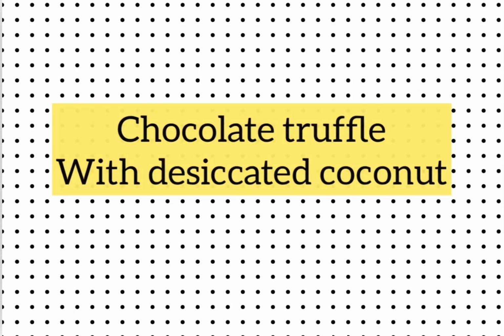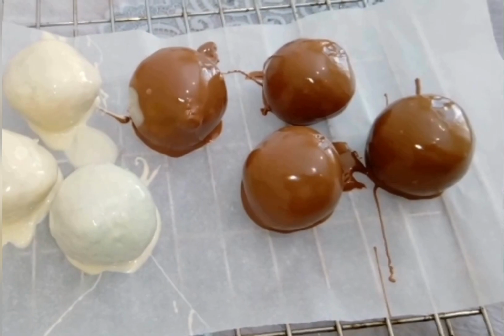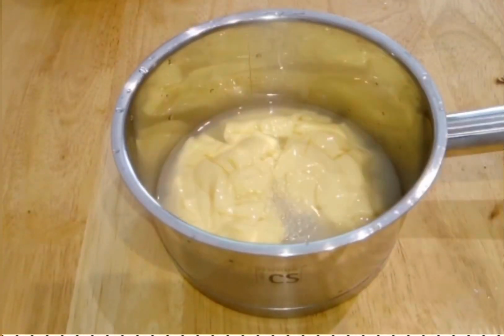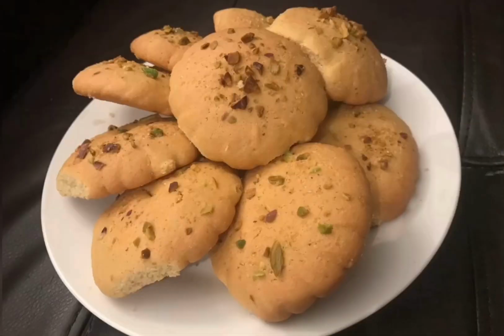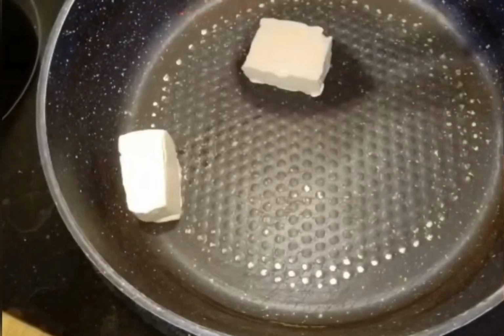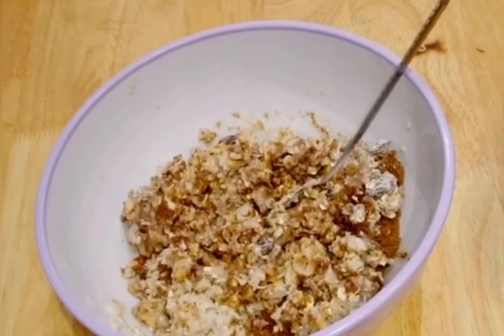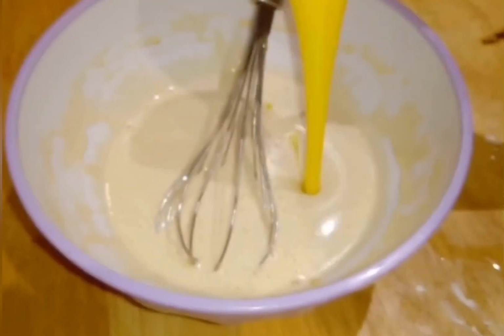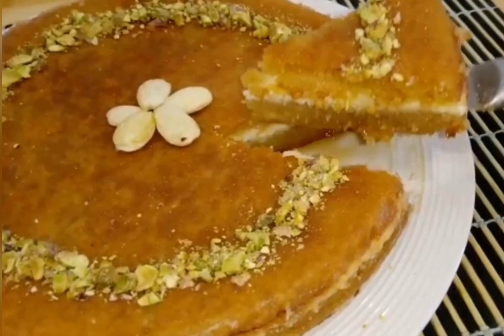6 delicious Eid sweets recipes /kids treat chocolate truffles/ creamy basbusa / milk powder burfie